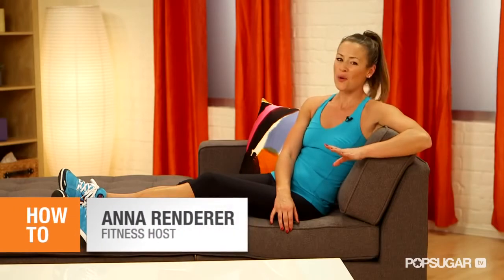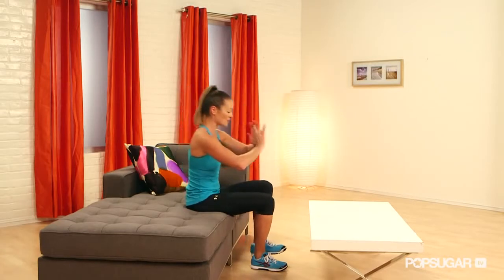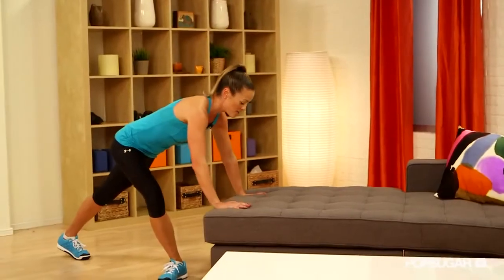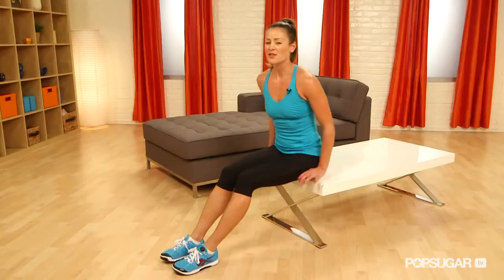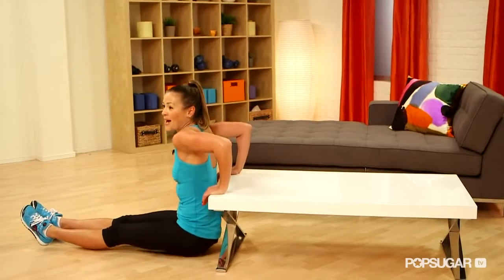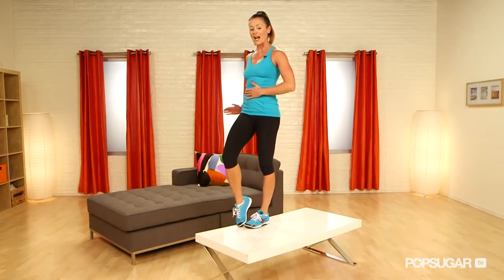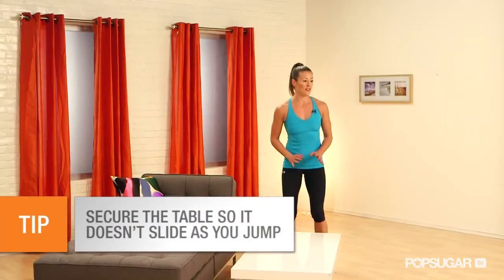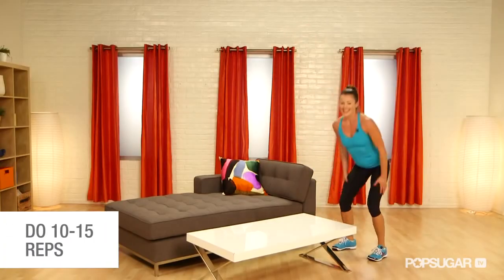Living Room Workout Do Anywhere Exercises Fit How To